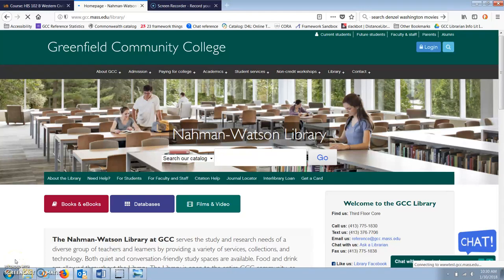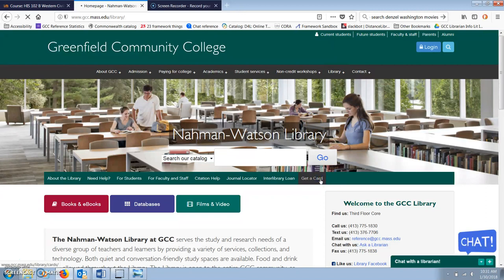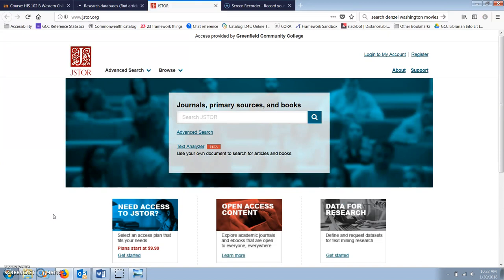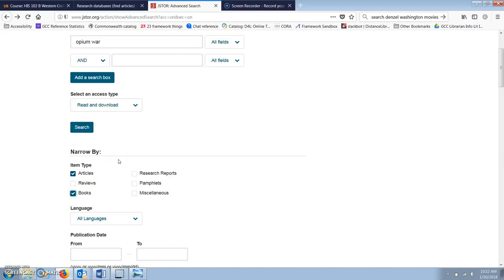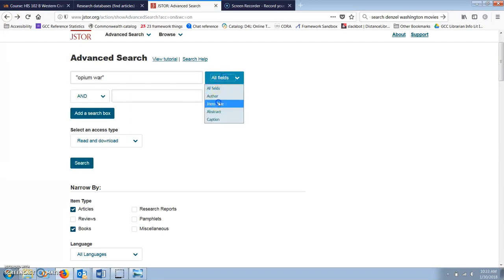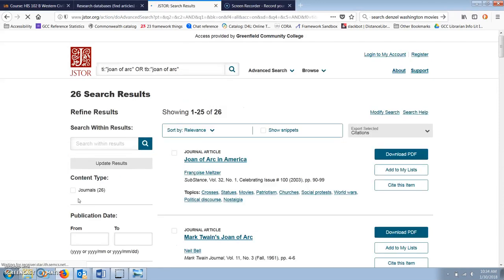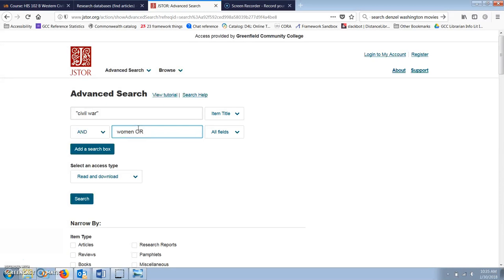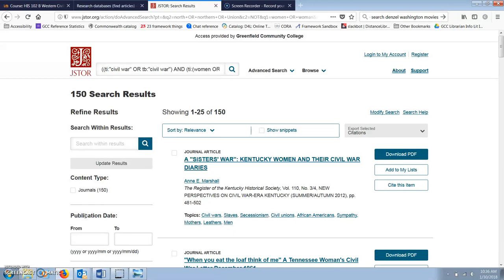Searching Jstor from GCC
Information on using the advanced search features of Jstor. You can contact GCC librarians by email , by chat by phone  and in person during the hours that the library is open.